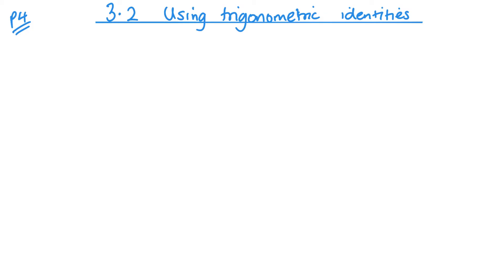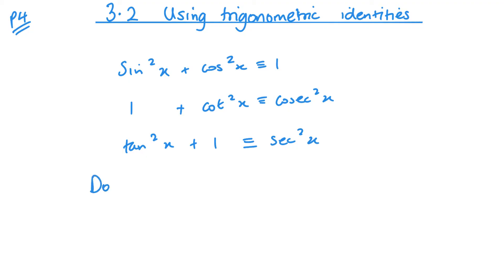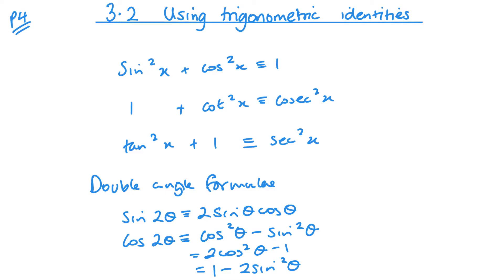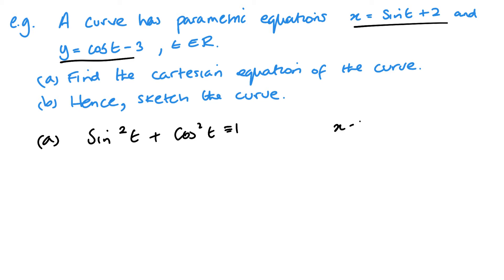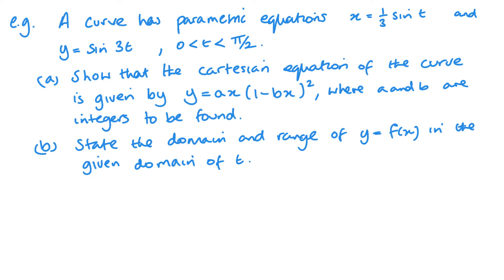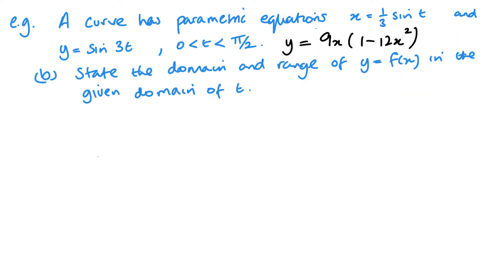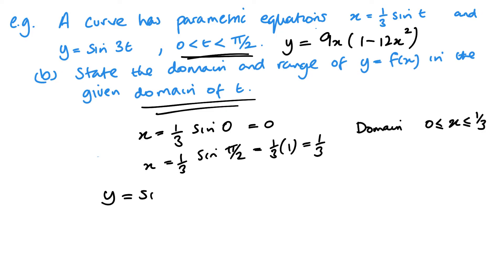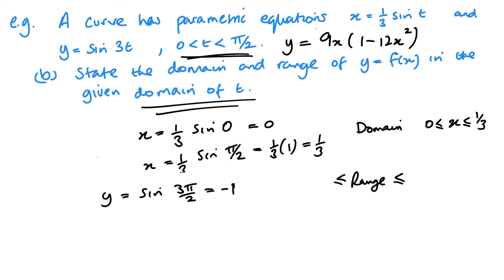Using Trigonometric Identities (IAL P4 3.2)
Pearson Edexcel IAL Pure Mathematics 4 Unit 3.2 Using Trigonometric Identities
Unit 3 - Coordinate Geometry in the (x,y) plane